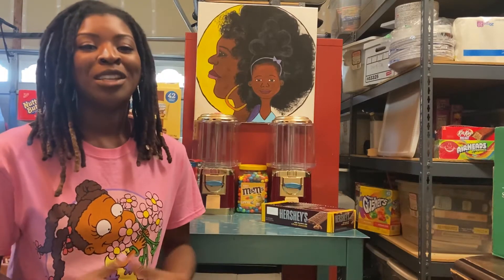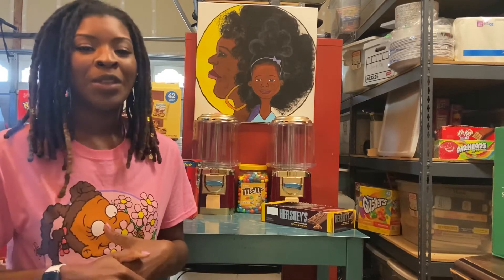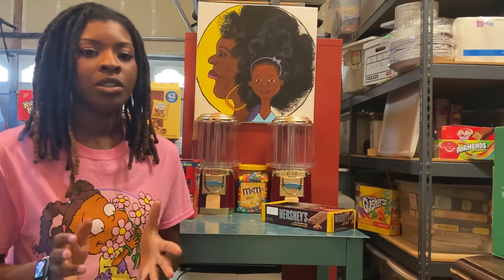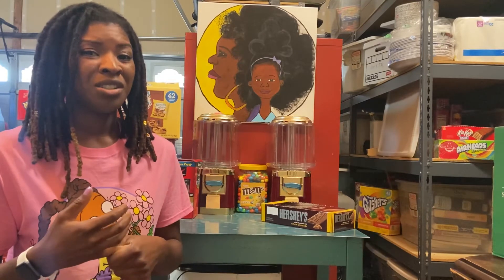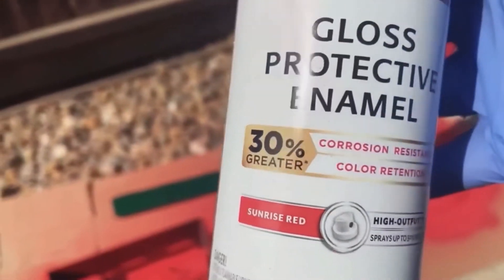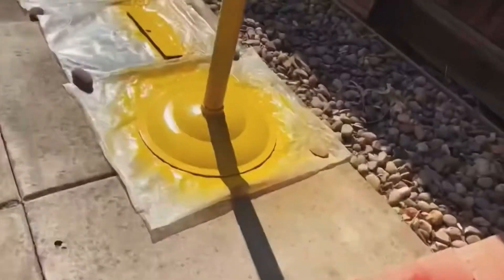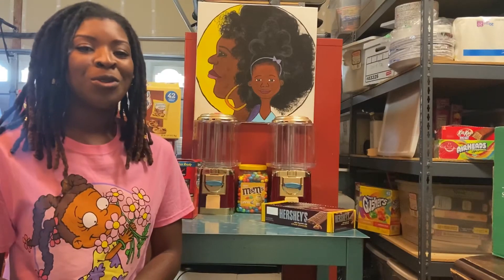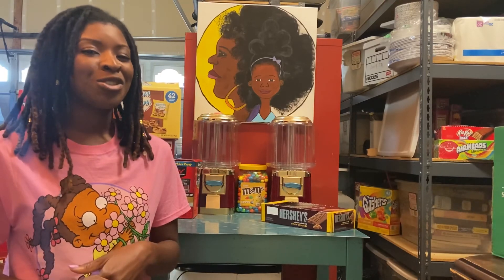How To Refurbish Vending Machines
In this video, Quani of Rayzo Vending shares with you how to refurbish vending machines and candy machines before placing your vending machines on location.

VIDEO MUSIC:
Produced by Quani.